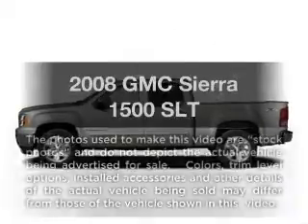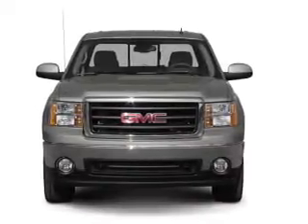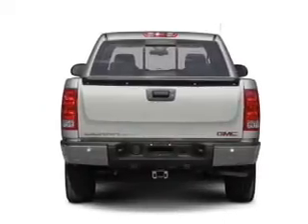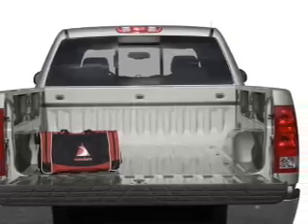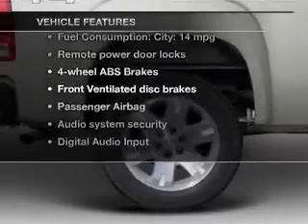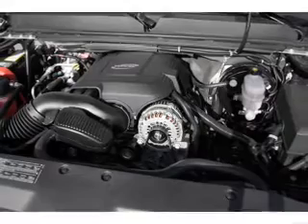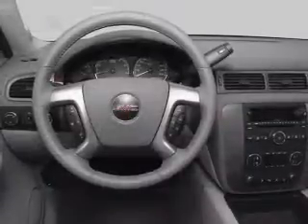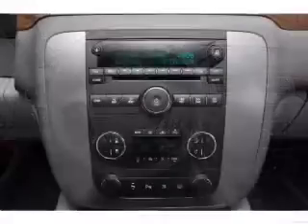2008 GMC Sierra 1500 - Birmingham AL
Year: 2008
Make: GMC
Model: Sierra 1500
Trim: SLT
Engine: 5.3 liter 8 cylinder 16 valve
Transmission: 4-Speed Automatic
Color: Summit White
Mileage: 93748
Address:
1857 Edwards Lake Road